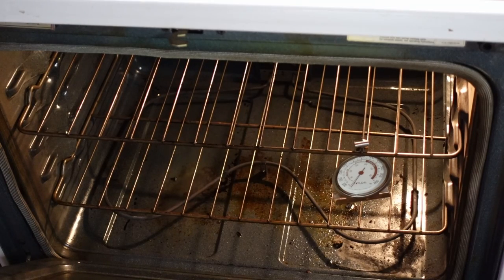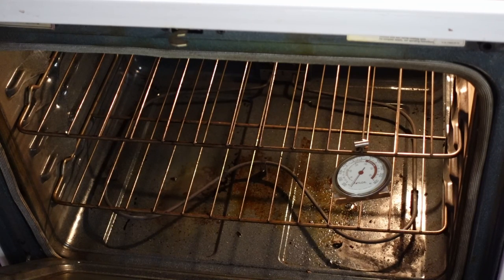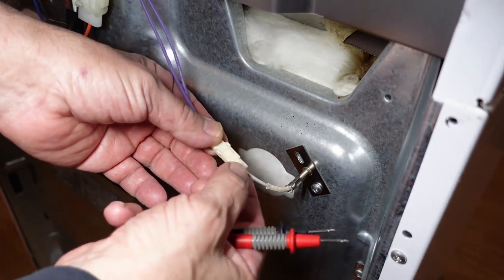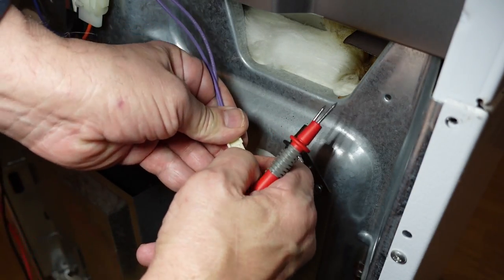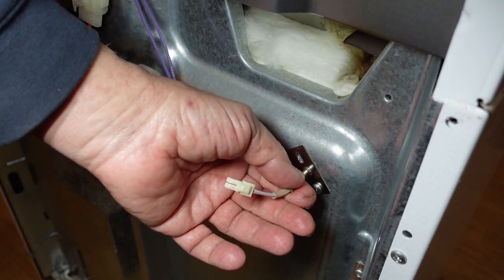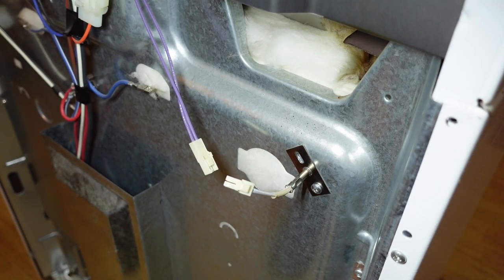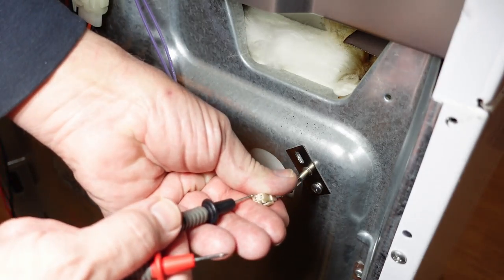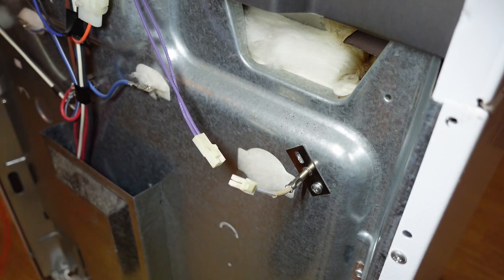Diagnosing an electric range: no burner, low temperature oven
Up at Mom's, I'm living in the basement apartment. There's a pretty decent kitchen with an electric range (Amana) that's got a few years on her, and it has some problems:
1.) The right front burner doesn't work at all,
2.) The oven heats slowly and never gets above 350 degrees.

Discovered that last one trying to cook a pizza.

It's covered by an appliance repair plan that Mom's been paying for for several years, way too expensive IMHO, but parts and labor are covered. I called a service tech, and there was a whole lot of failure there.

I decided to do the diagnosis myself. In this video, I show you how to do it.